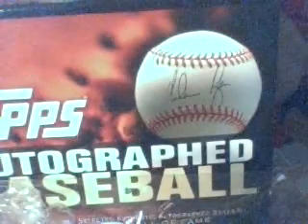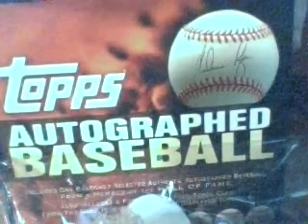2006 Topps Autograph Hall of Fame Baseball Box Break 7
7th box/pack of 2006 Topps Autographed Hall of Fame Baseball. One Autographed baseball of a Hall of Famer with psa dna cert and matching Topps card in every pack. Mounted on a cherry wood display base. This was cool to open and well worth the price.

Also, I know the movies have been poor quality lately, I don't now why, the when I started it was working fine. I'll start using my video cam on new breaks but I have videos of breaks already made that I have to post first. Thanks